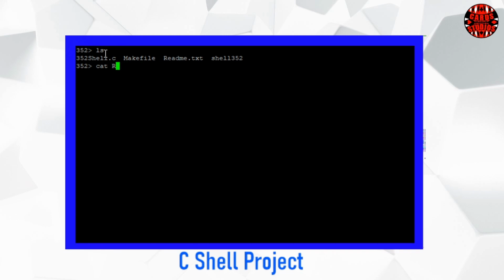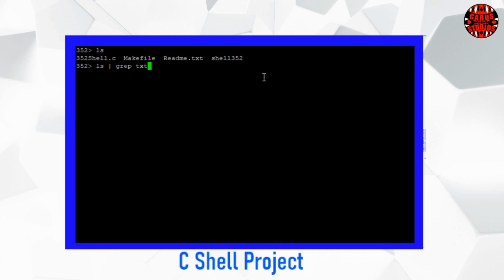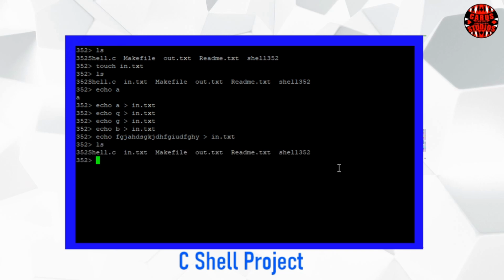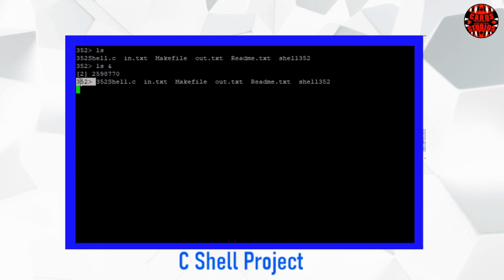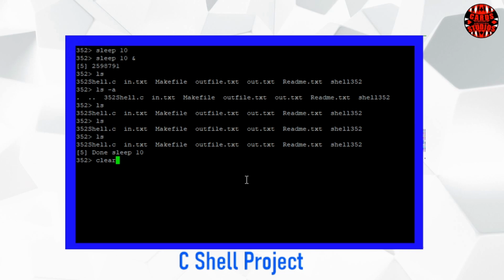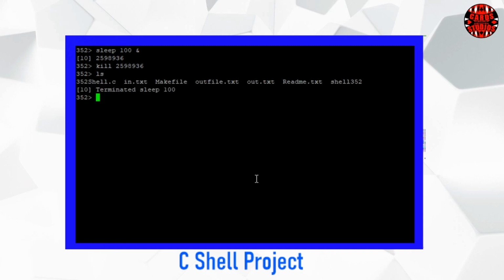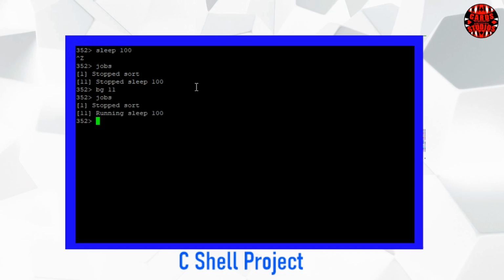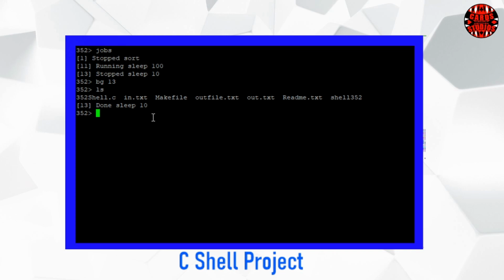C Shell Functionality Demo (fork, exec, waitpid)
This shell runs commands in both the foreground, and background. Depending on the user's input. These commands can include things like redirect STDIN/OUT, typical commands, and piping. If the user wishes to run a command in the background, they can enter '&' after the command. To kill a command, type 'kill' and its pid. To check the jobs, type jobs. This list will include all the currently running jobs, as well as stopped jobs. To stop a foreground job, input ctrl-z. To resume this job (in the background) type "bg x" where x is the number given to this job by the shell. This number will be shown in the job list if you do not know it. The shell will alert you when a background task is completed. This message will also include the exit code
of the command, assuming it does not exit with code 0.
 This shell functions with the use of parent and child threads, the execvp command, signals, and waitpid modes.

All footage owned by SERUS and CARDS Studios, use without written permission is prohibited